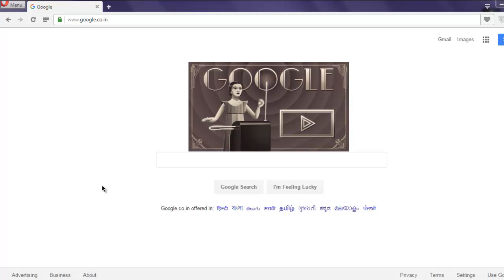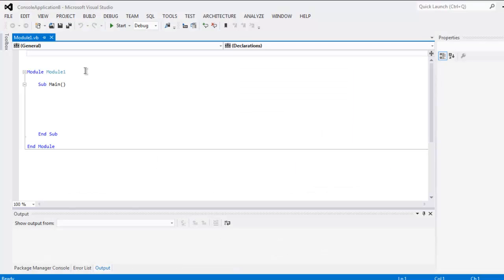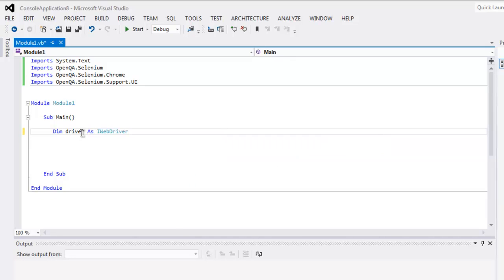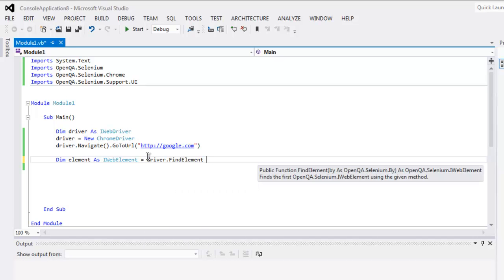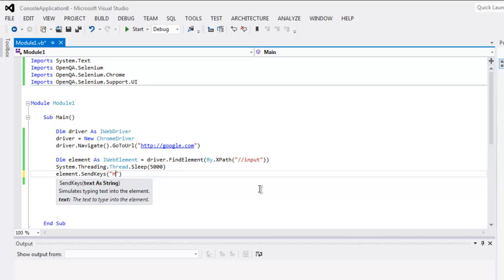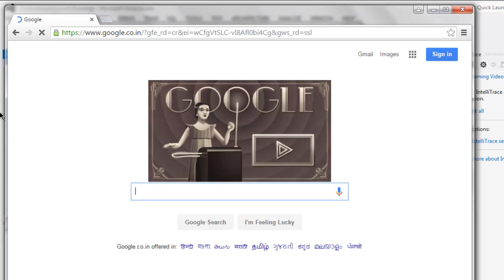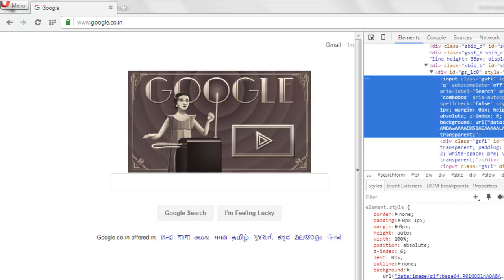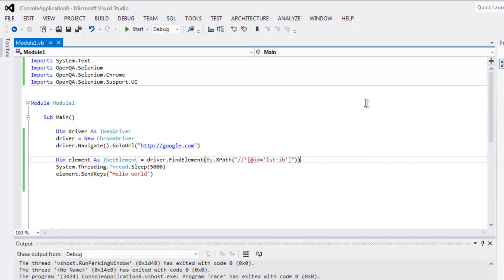Selenium Visual Basic .Net Find Element by XPath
Learn how to Find Element by XPath in VB.Net Webdriver on Visual Studio.